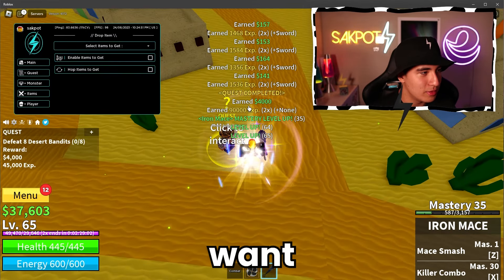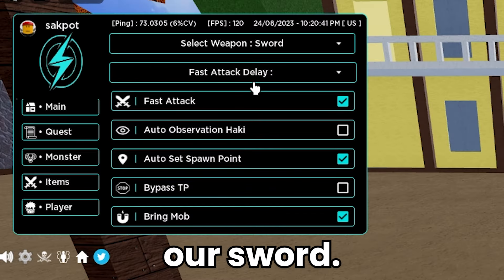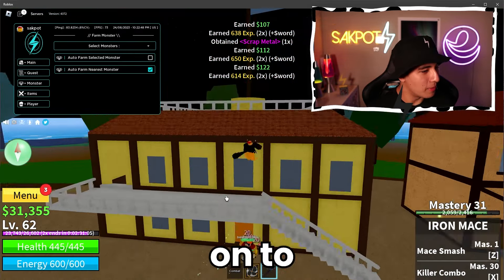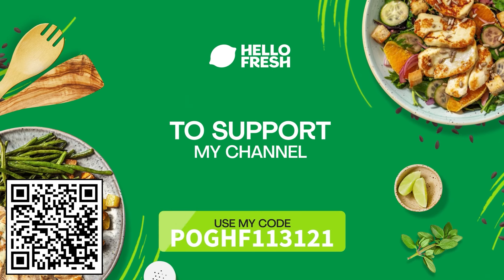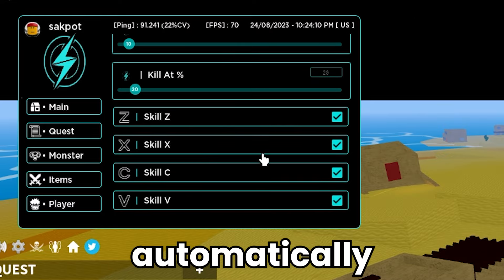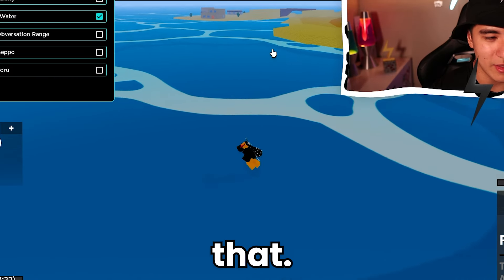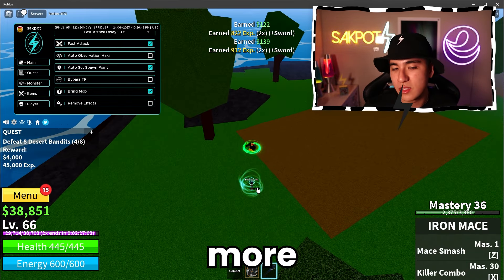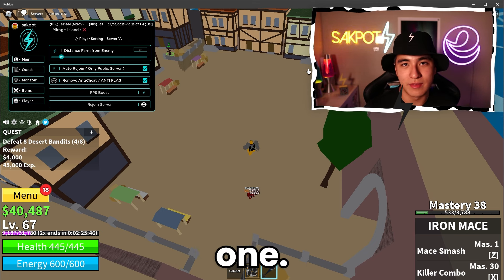*UPDATE 20* NEW Roblox Blox Fruits Autofarm Script (2025 Pastebin)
Roblox Pastebin Blox Fruits Autofarm Undetected GUI Script Exploit *BEST*
Script Link ➤ (CLOSE OR DELETE POPUPS!)
(Search Game)
‒‒‒‒‒‒‒‒‒‒‒‒‒‒‒‒‒[ ⇩ Description ⇩ ]‒‒‒‒‒‒‒‒‒‒‒‒‒‒‒‒‒‒‒‒‒‒
Today I'm going to be showing you how to get and use this roblox Blox Fruits roblox script with features like ESP, teleports, fruit teleports, trolling, and many more exploits for bloxfruits.